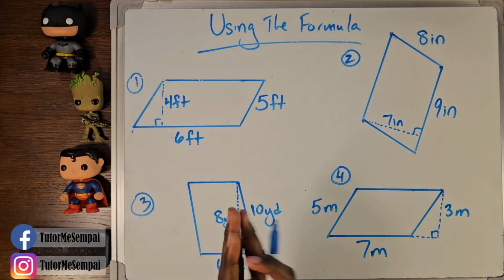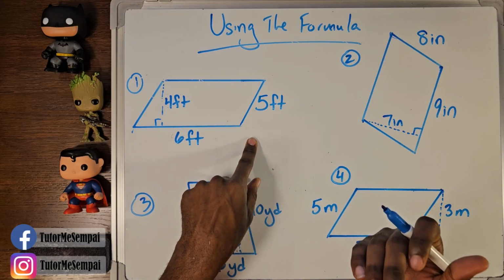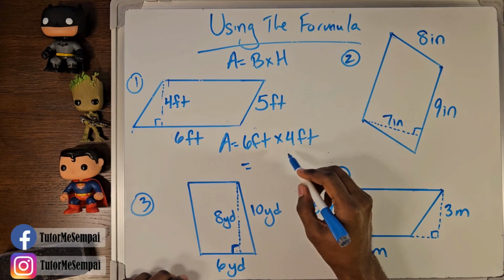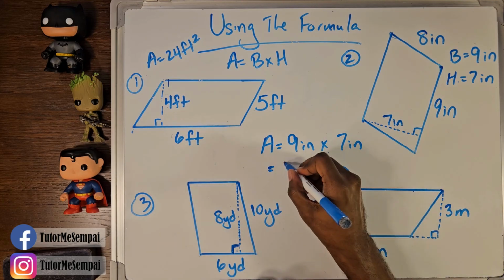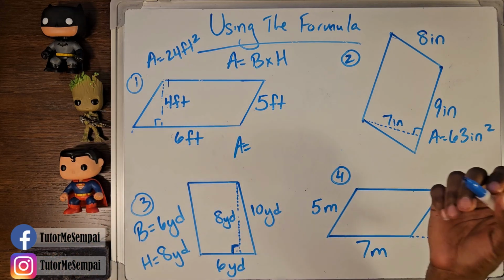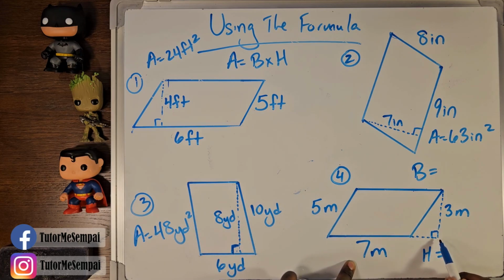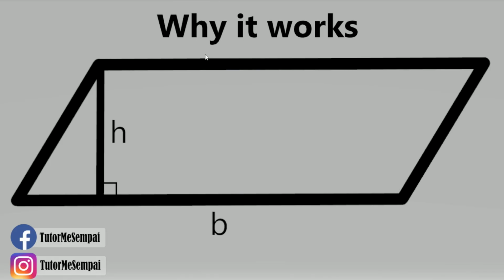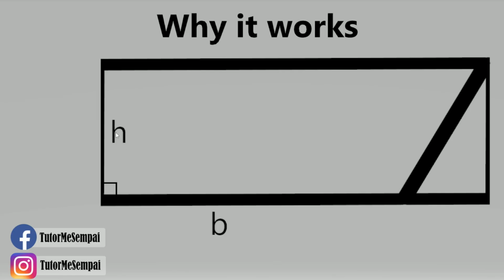How to Find the Area of a Parallelogram | Grade 4 Math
📚 Learn how to find the area of a parallelogram the easy way!
In this Grade 4 math lesson, we break down the formula, explain why it works, and walk through step-by-step examples so you can master the concept with confidence.

⏱️ Timecodes
0:00 – Using the Formula
11:08 – Why It Works

🎓 Whether you’re practicing for class, homework, or just brushing up on geometry, this video will make it simple and fun.

🎵 Music Credit
Song: Happy
Composer: MBB